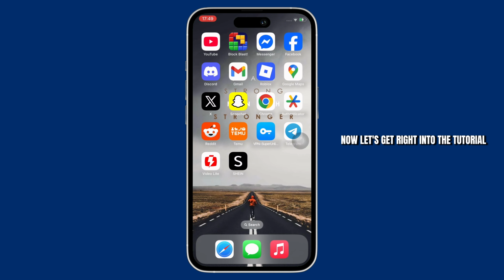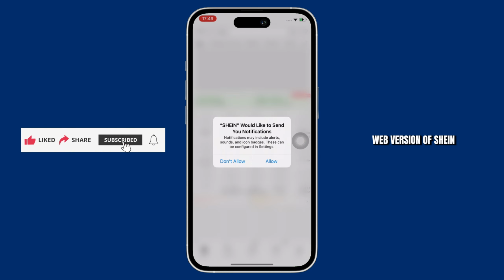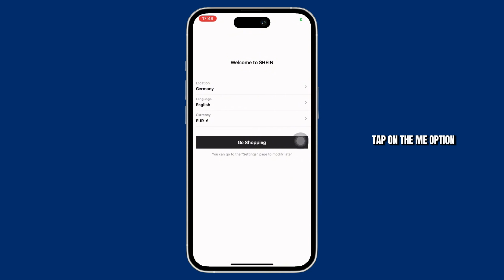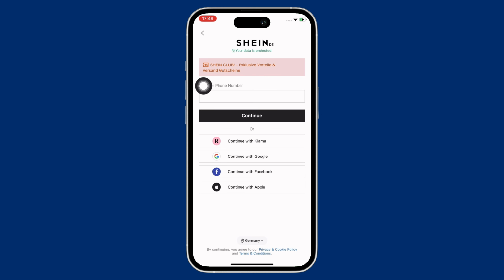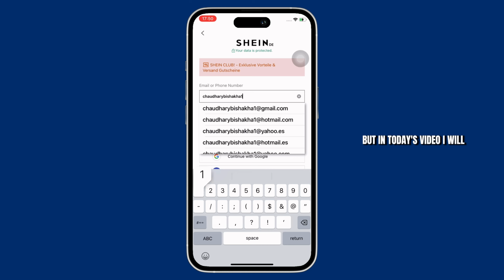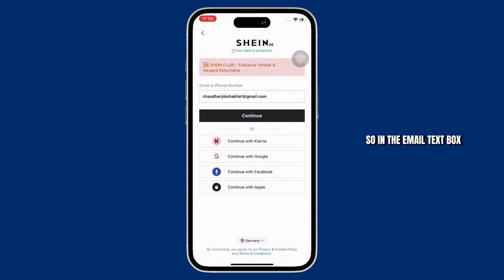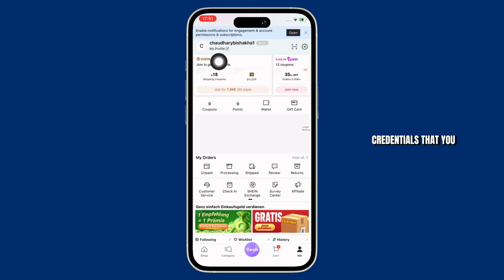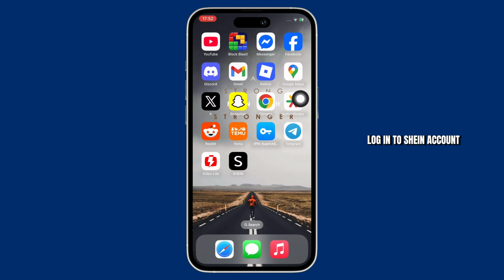How to Login to Shein Account (Quick & Easy)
Want to shop the latest trends on SHEIN but not sure how to log in? 👗🛒 This quick & easy 2025 guide will show you step by step how to log in to your SHEIN account on mobile and desktop.

What You’ll Learn in This Video:
✅ How to log in to your SHEIN account using email & password
✅ How to log in with Google, Facebook, or Apple ID
✅ What to do if you forgot your password or can’t access your account
✅ Tips to keep your SHEIN account safe and secure

Whether you’re a new user trying to access your SHEIN account for the first time or you just want a refresher, this tutorial makes it simple and fast.

📌 Chapters:
⏱ 0:00 - Introduction
⏱ 0:10 - How to Log in to SHEIN Account (Step by Step)